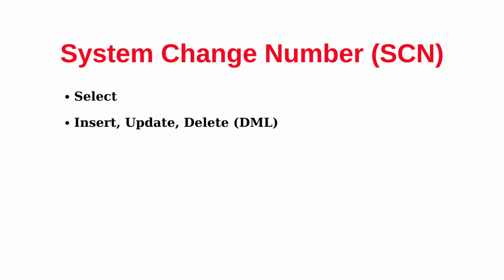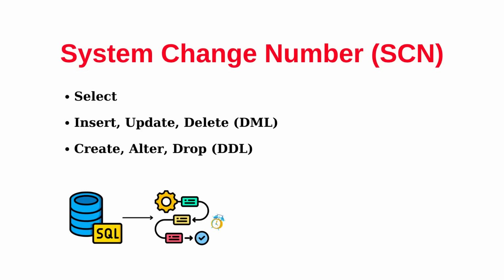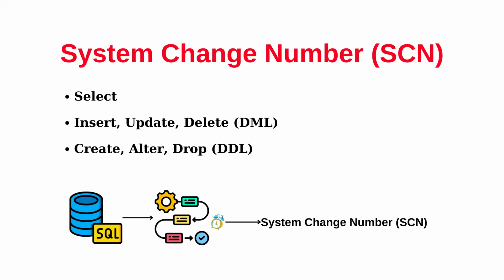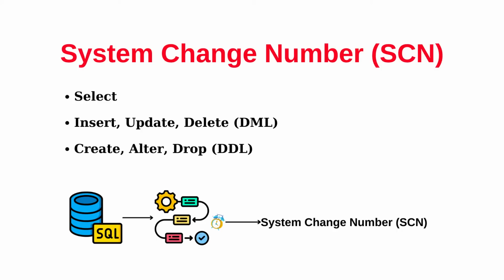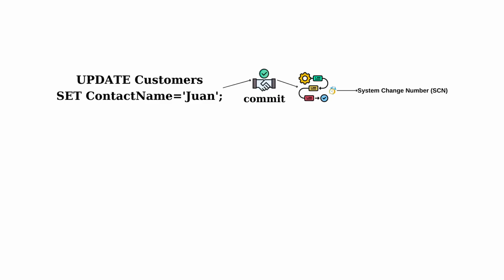What is System Change Number (SCN) ? - Oracle Database DBA Tutorial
Let's learn what the system change number (scn) does in Oracle Database.

When any of SQLs run, the database converts the timestamp value to a number it can detect. This number is called system change number, SCN for short. System change number is used by the database to ensure data consistency. You can watch the video for more information about System Change Number (SCN).